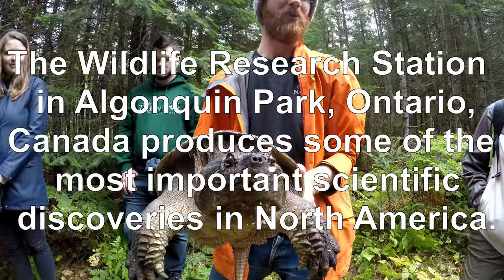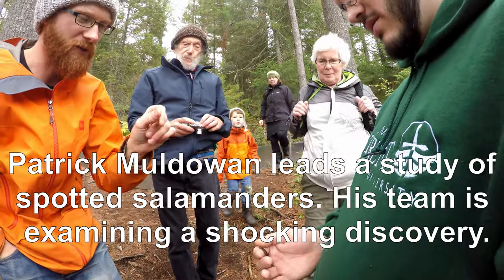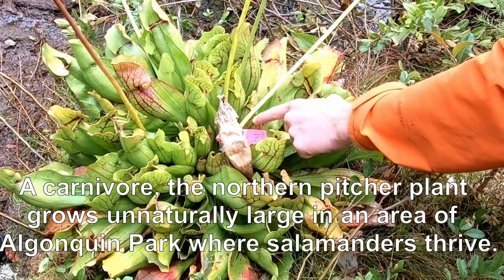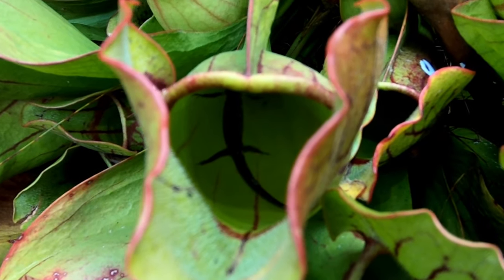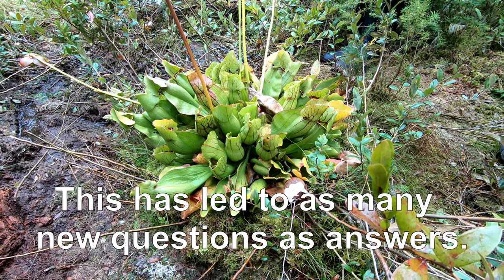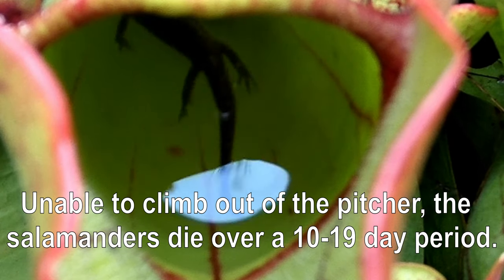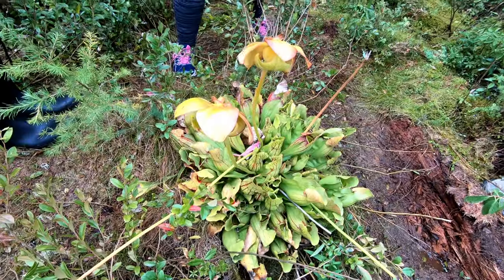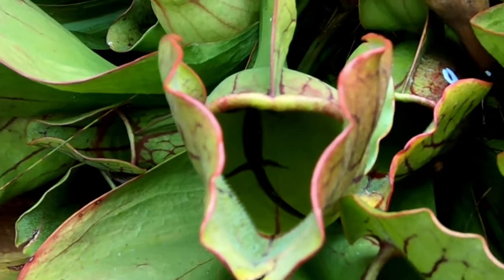Carnivorous Canadian plant eats salamanders and grows unusually large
The northern pitcher plant is a carnivorous species that has long been known to eat insects and other invertebrate animals. But a recent discovery has uncovered an astonishing fact that may be the reason why this population of pitcher plants in a park in Canada has been growing surprisingly large. A group of scientists from the Algonquin Wildlife Research Centre has been studying these plants and their feeding habits for over a year. Patrick Moldowan, a PhD student from the University of Toronto had been documenting spotted salamanders in Algonquin Park. Alex Smith, an integrative biologist from the University of Guelph had been researching his findings that the spotted salamanders were a substantial part of the pitcher plant's diet. The plants were growing substantially larger than normal in a part of Algonquin Park where they were capturing and devouring salamanders.
This study has gained national attention in what seems to be the first recorded discovery of a plant eating a vertebrate animal.
In an effort to capture nitrogen where the soil does not provide enough, these plants evolved into carnivores. The plants have developed digestive enzymes that are held inside their specialized leaves that resemble a small water pitcher. The salamanders and insects are attracted to the plant basins for water and possible refuge from predators. But the plants themselves are effective predators, and the animals remain trapped until they die and are ingested.
Another factor in the demise of the salamander might be their short front limbs and long heads. Their shape prevents the trapped salamander from obtaining sufficient grip to climb out of the wet basin. Once trapped, they are unable to escape. This study has excited biologists and naturalists all over North America in an unexpected reversal of the relationship between plants and animals.